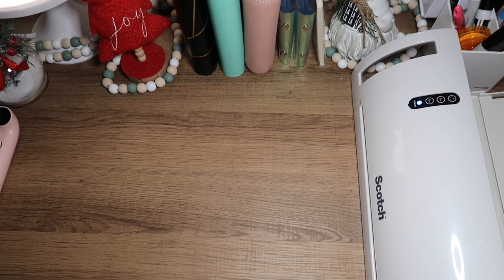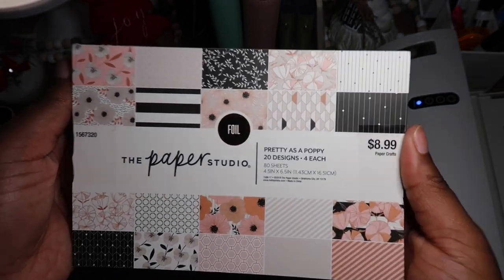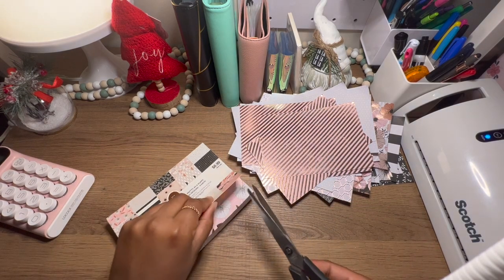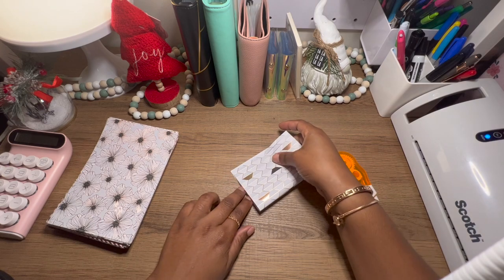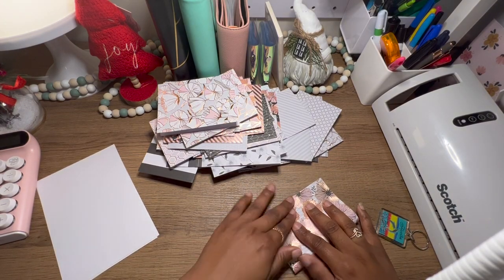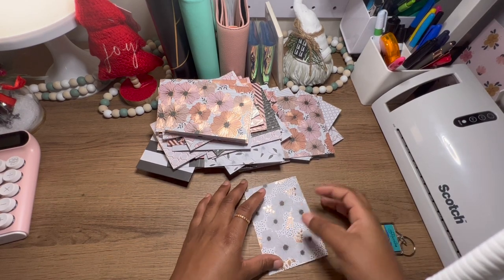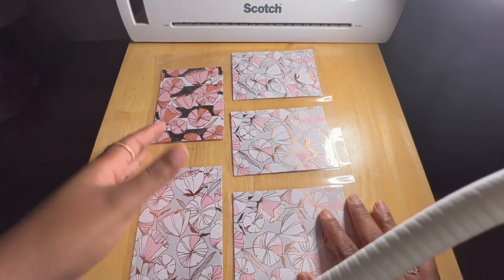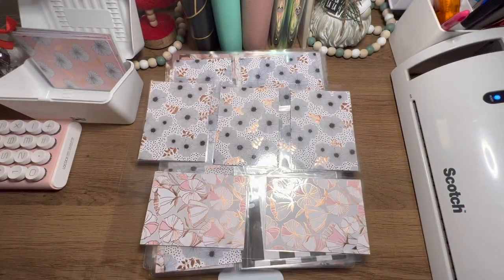✨HOW TO MAKE A 100 ENVELOPE CHALLENGE BOX/CASH ENVELOPES✨ EASY WAY!!!! | TyBudgets 💸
In this video I will be showing how you can create your own 100 envelope savings challenge box!